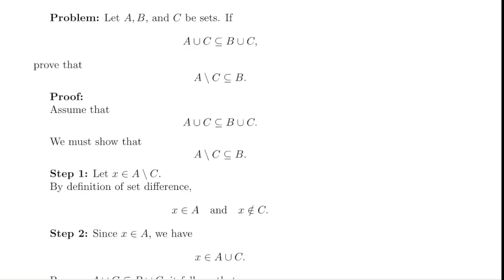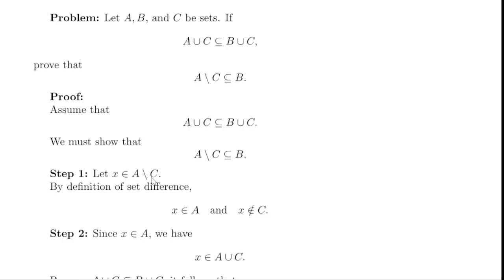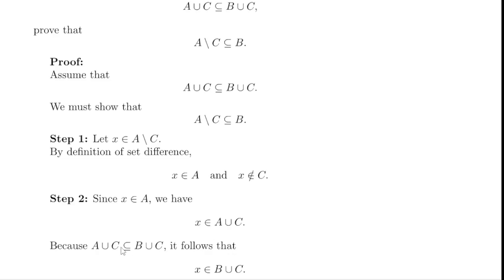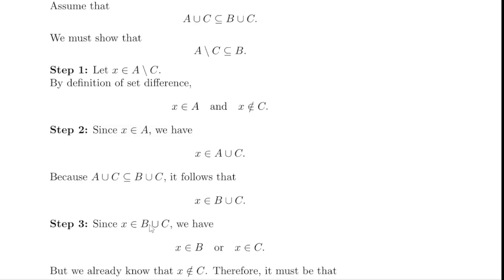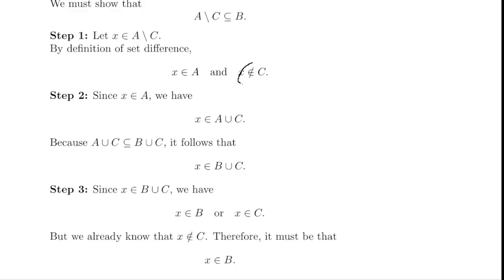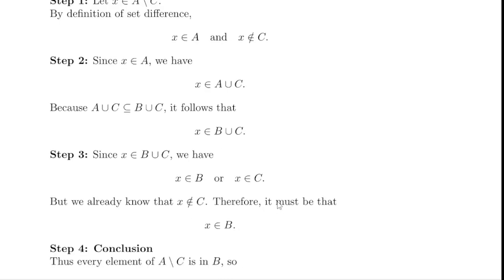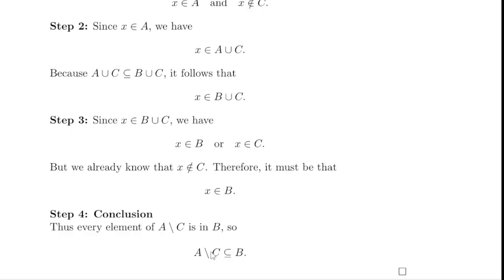Set Theory Proof: If A ∪ C ⊆ B ∪ C, then A \ C ⊆ B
Unlock the logic of Set Theory! 🧠

In this video, we dive into a fundamental proof involving set unions and set differences. If you've ever struggled with how to start a set inclusion proof, this step-by-step breakdown is for you.

The Problem:
Let A,B, and C be sets. Prove that if A∪C⊆B∪C, then A∖C⊆B.

What we cover:

    Understanding the "Element-Chasing" method.

    How to handle the "subset" (⊆) definition.

    Using the properties of Union (∪) and Set Difference (∖).

    Logical deduction and case analysis.

The Proof Logic:
To prove A∖C⊆B, we take an arbitrary element x∈A∖C. By definition, this means x∈A and x∈/C. Since x∈A, it must be in A∪C. Using our given hypothesis, we can then place x within B∪C... Watch the video to see how we finish the logic!